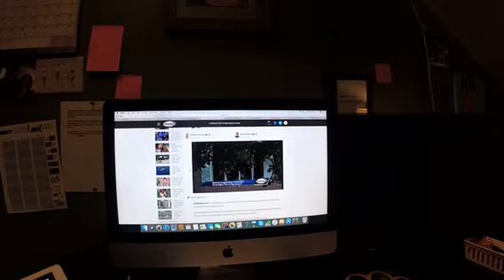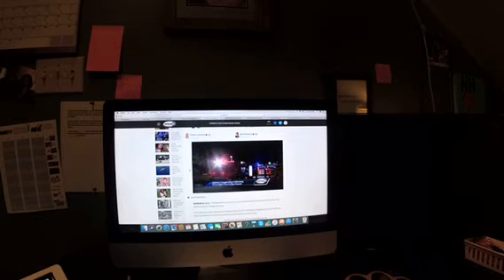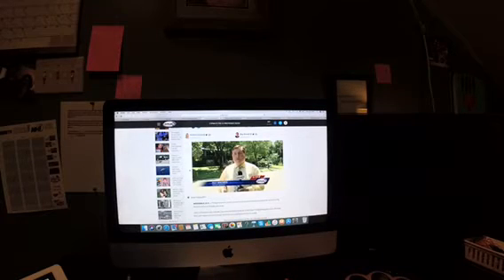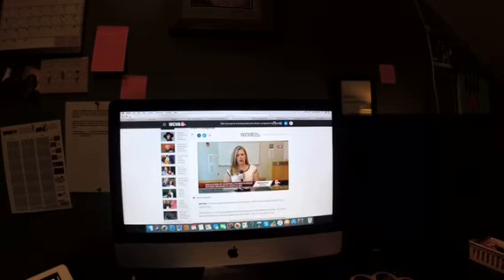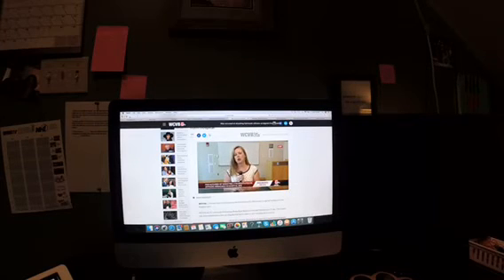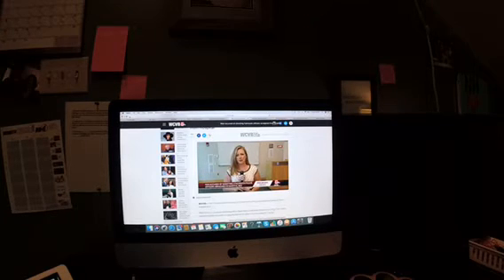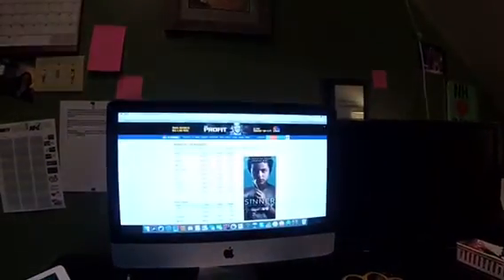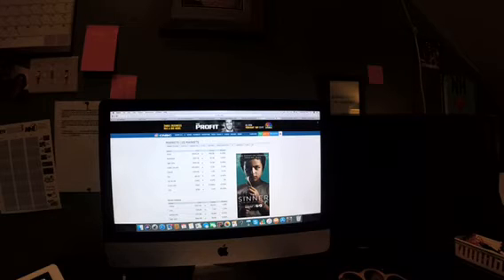The Riley King Newscast